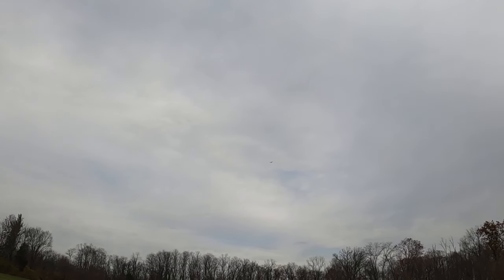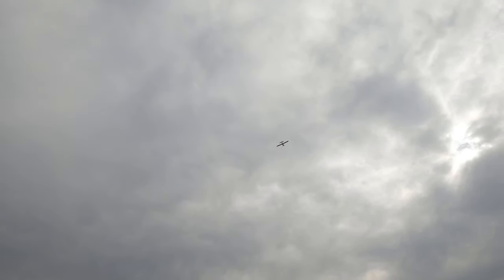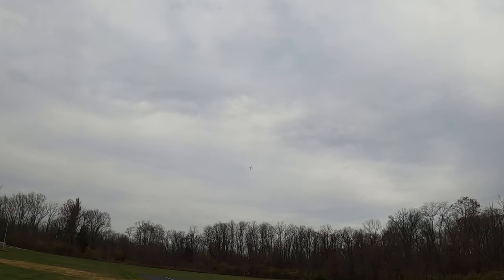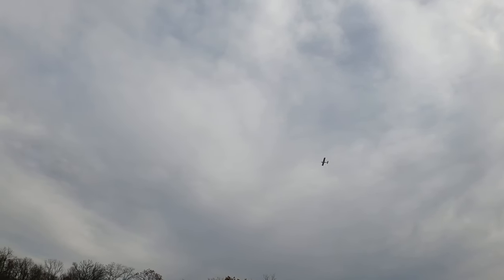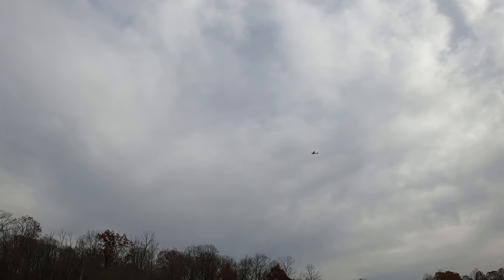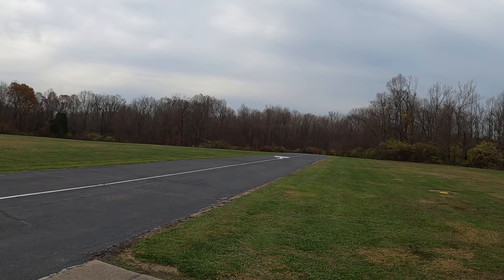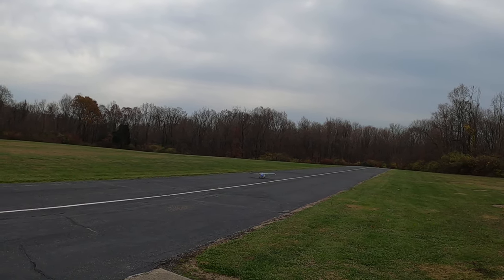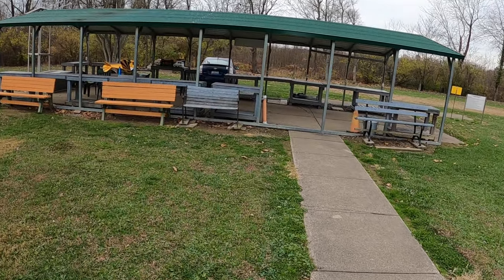E-Flight Turbo Timber flight 1 - gray windy day.